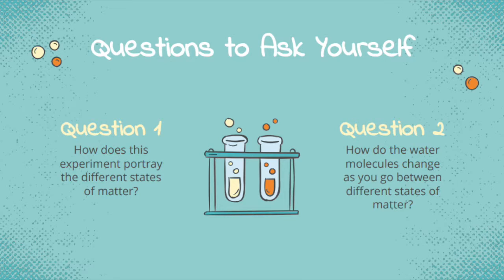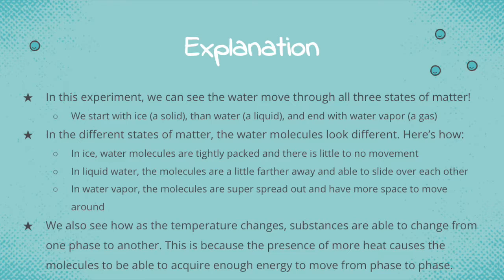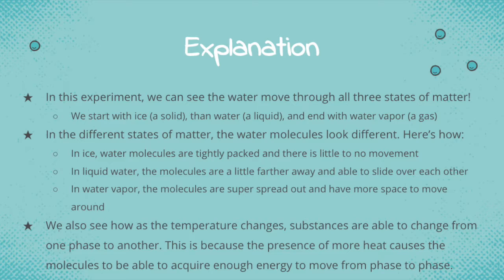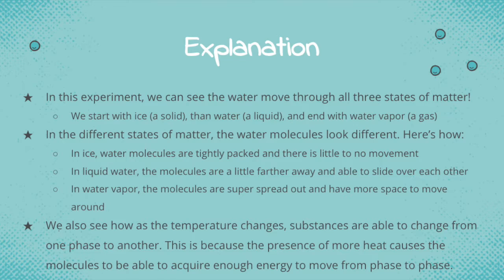Introduction to Chemistry: States of Matter